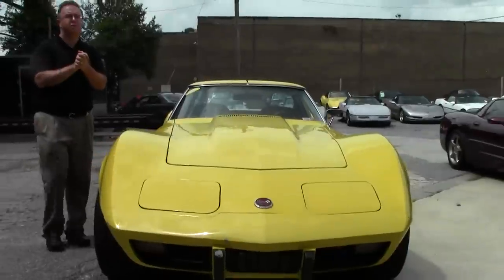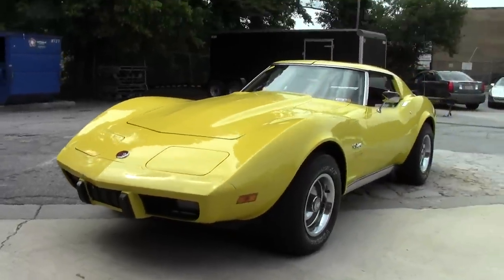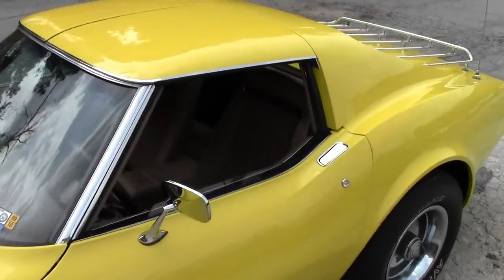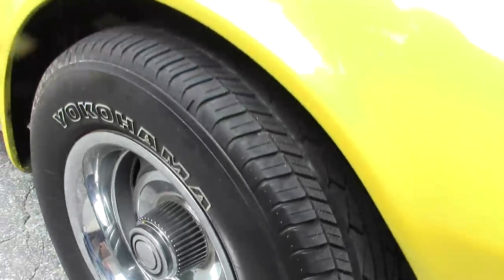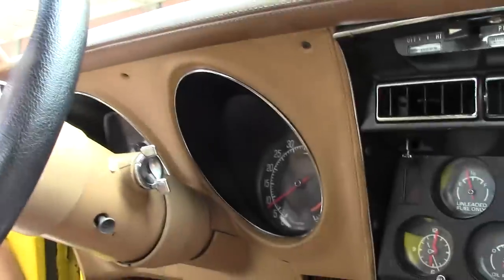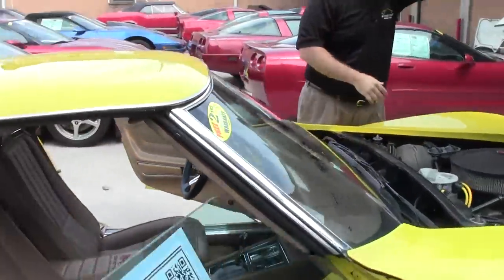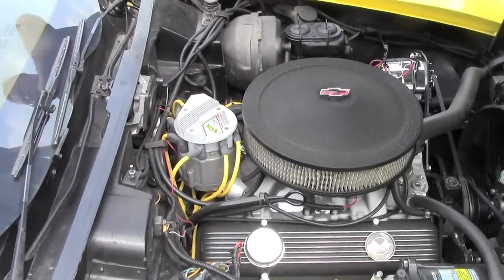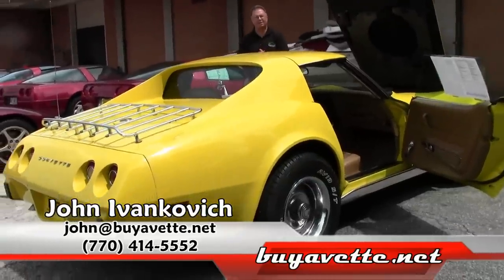1975 Corvette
1975 Corvette For Sale

Yellow exterior, code correct Medium Saddle vinyl interior. NOM 290hp 350ci GM crate engine, 4 speed automatic overdrive transmission, posi rear-end. Features include air conditioning, power steering, power brakes, tilt-n-tele, alarm, AM/FM/Cassette stereo, map light, luggage rack. Originally assembled on January 9, 1975, this 1975 Corvette is well-optioned and in nice condition, complete with records dating back to 1995. This car's paint looks to be slightly older, and is good-vg, with a great shine.  Trim tag shows the original paint code to be 67. Weatherstripping looks to be recent, and is vg-exc. Rally wheels show vg-exc trim rings and center caps, and radial outlined white letter tires show an average of 8/32nds tread depth remaining in the front, and an average of 7/32nds remaining in the rear.  The interior of this 1975 Corvette shows vg newer seat covers and foam, good-vg gauges, vg center console, and vg-exc door panels. Interior additions include a Custom Auto Sound AM/FM/Cassette stereo with auxiliary input, 8 inch JL subwoofer (installed in passenger's rear storage bin), cutpile floor mats with '75 logo embroidery, parking brake cupholder, rear center console armrest cover, and a smaller diameter rubber rim steering wheel with chrome spokes. T-top bags are included. The GM crate engine was installed in 2009, along with a 700R4 4 speed automatic overdrive transmission. Additions to this engine include a Proform black wrinkle finish air cleaner with bowtie wingnut, Holley carburetor, Edelbrock Performer aluminum intake manifold, black wrinkle finish finned aluminum valve covers, Accel HEI Super Coil distributor cap, yellow Taylor spark plug wires, ceramic coated short headers, Black master cylinder cap, chrome water outlet, chrome breather, and a chrome alternator. Front a-arms were replaced in 2008; the rest of the front suspension was rebuilt in 2010, and headlight actuators are newer as well. Frame is solid and rust-free. This car has been fully serviced, and all instrument gauges, lights, turn signals, brakes, engine, transmission and rear-end are all in good operating condition. We can't seem to keep nice '75s in stock, call us before this one's sold too!